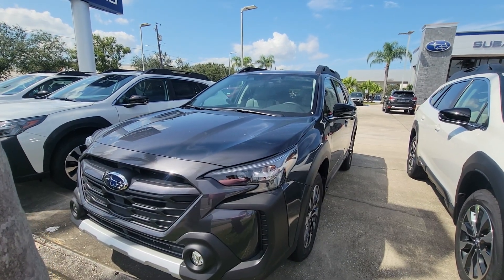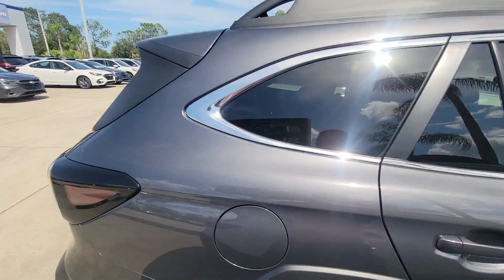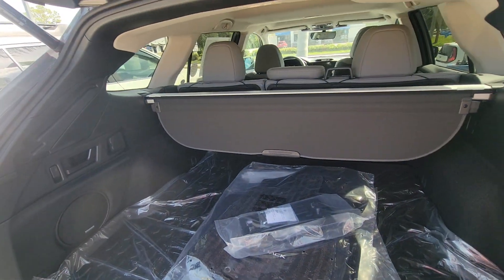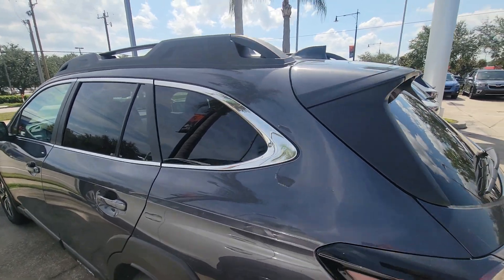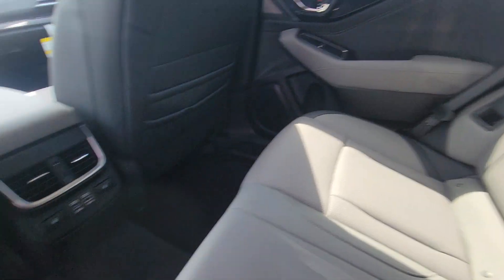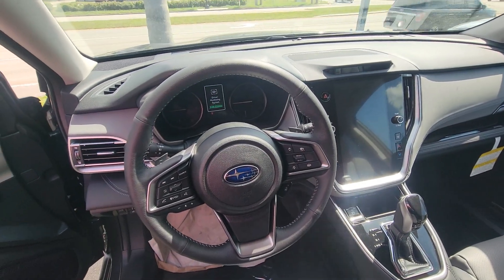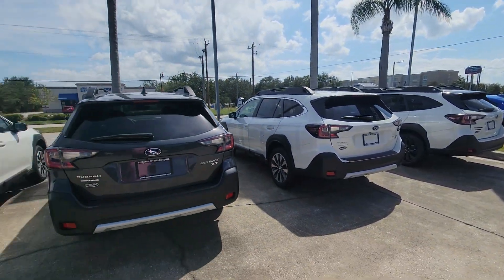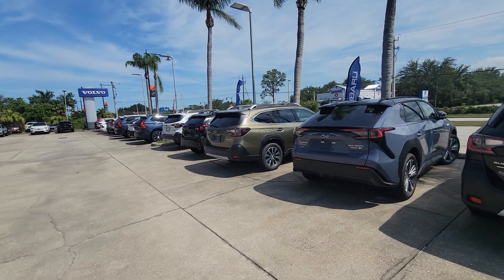VIP Marilyn Durrance